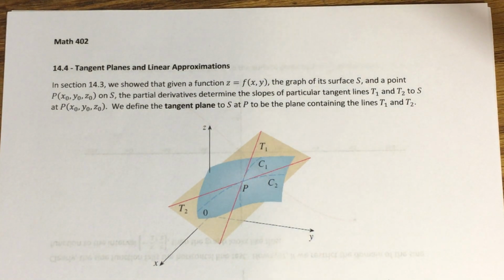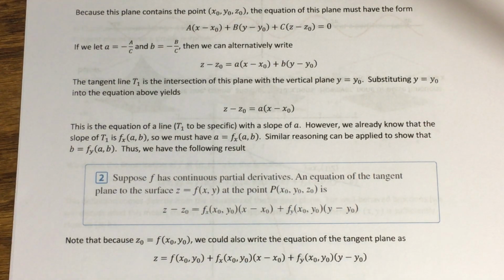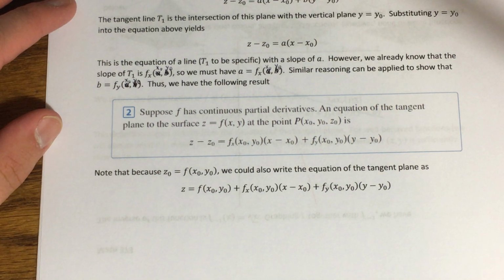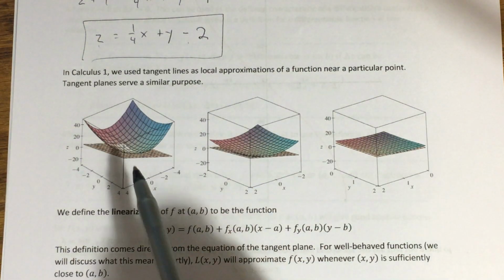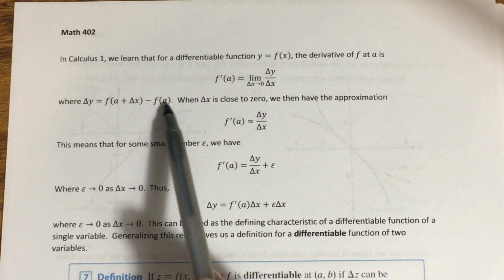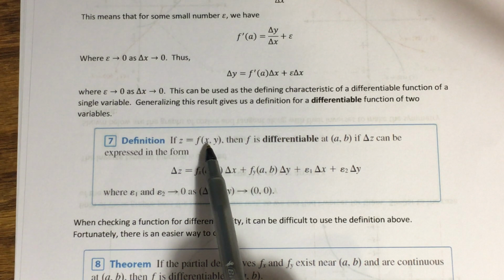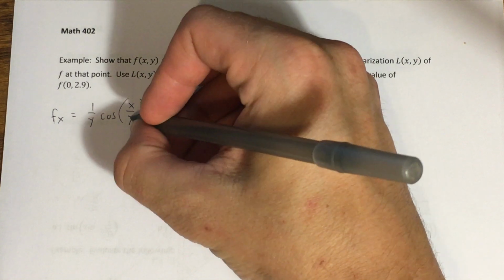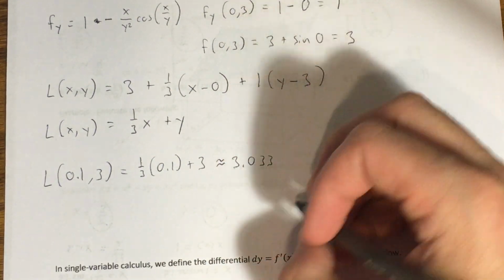14.4 - Tangent Planes and Linear Approximations (Part 1)